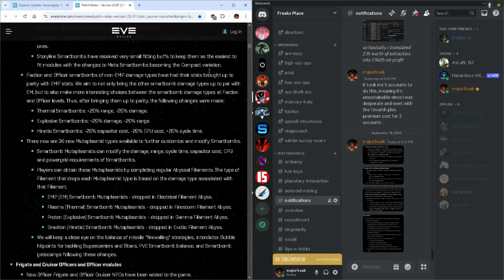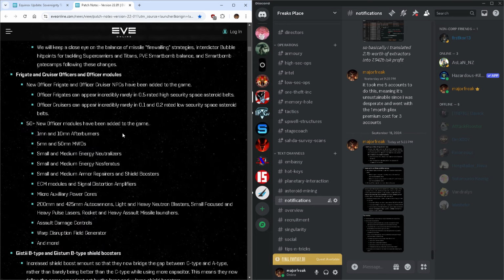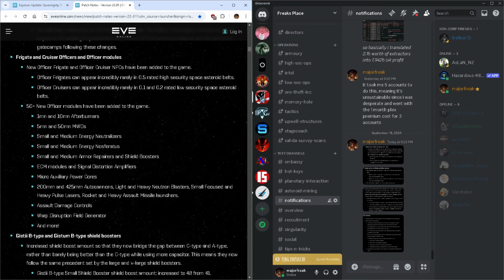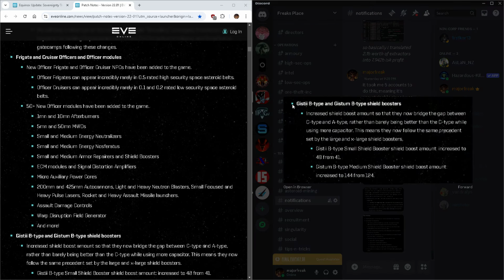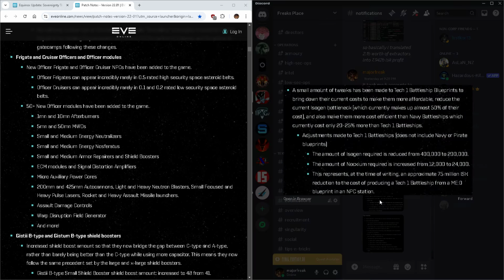Eve online - Hidden Patch Gems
officer spawns in 0.5 & 0.1/0.2
type B shield boosters
anti-spam chat filters
smart bomb buffs
tech1 battleship industry buffs